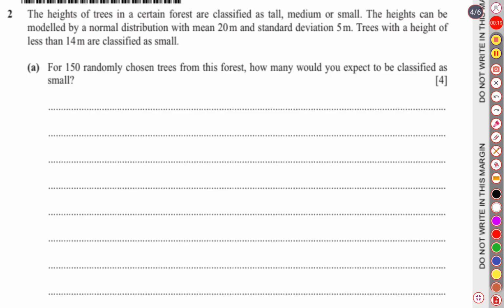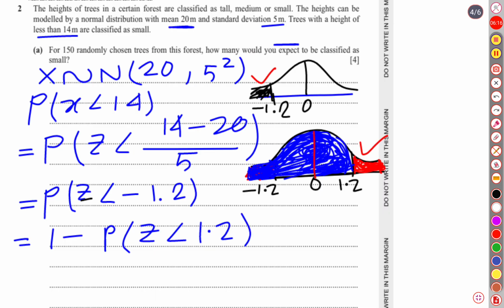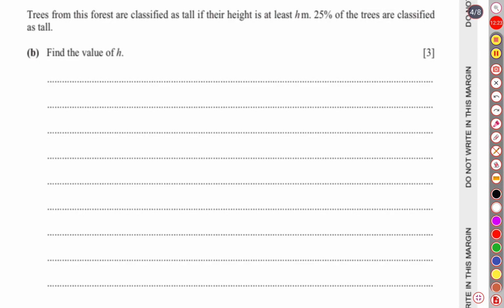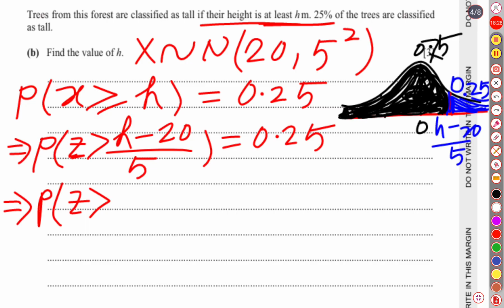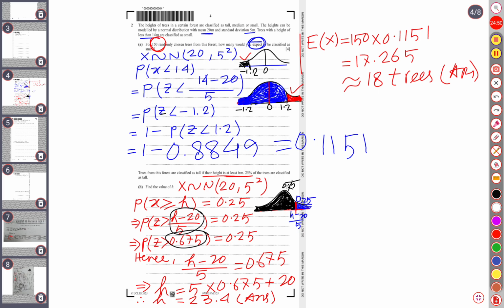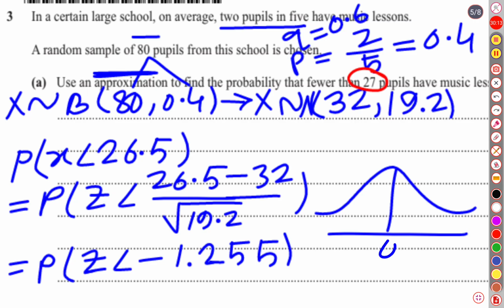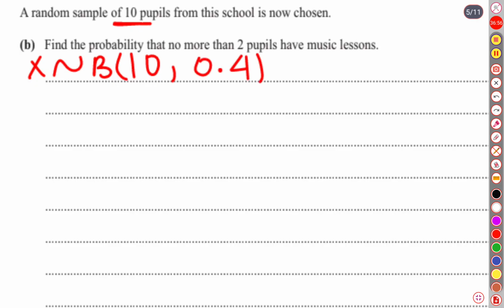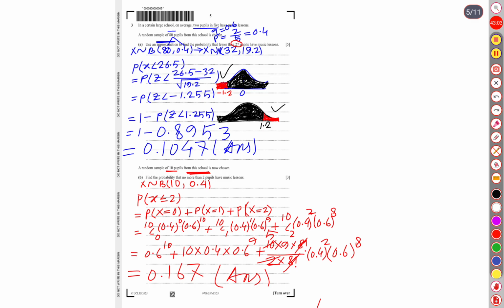Probability Q 2 & 3